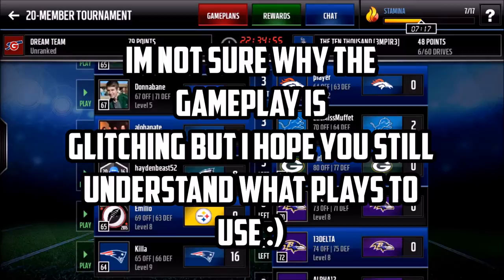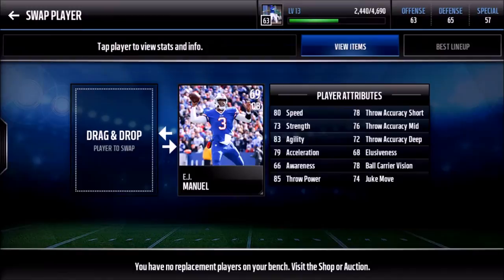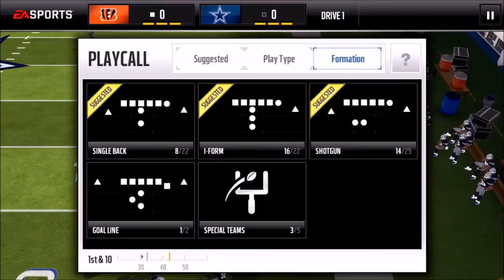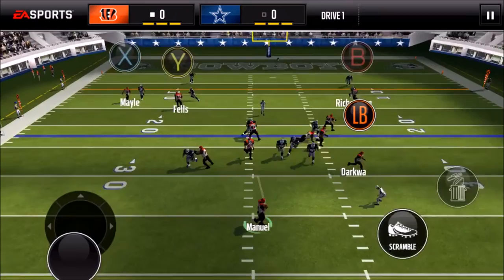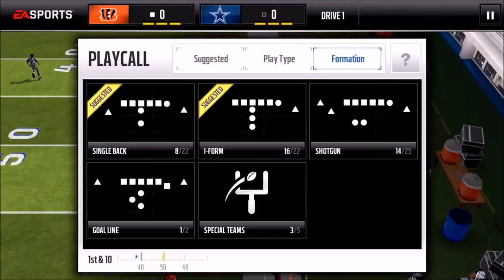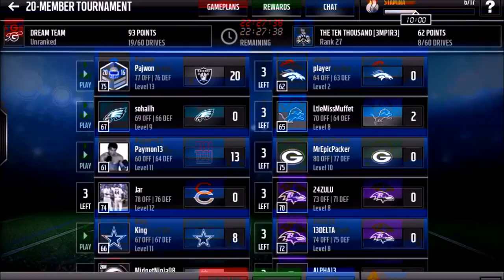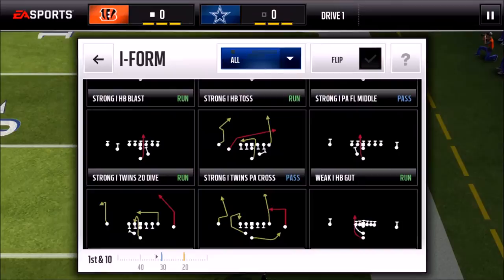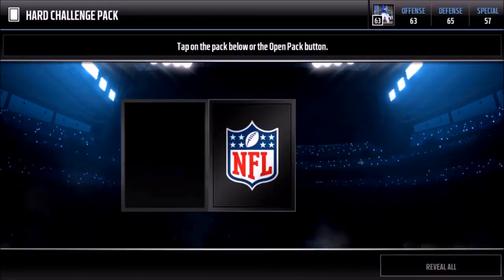Best Plays To Run In MM17! Tips and Tricks! Madden Mobile 17